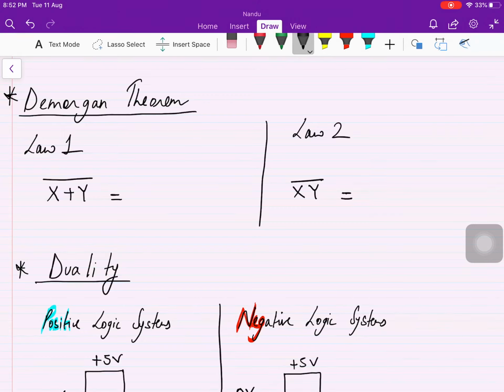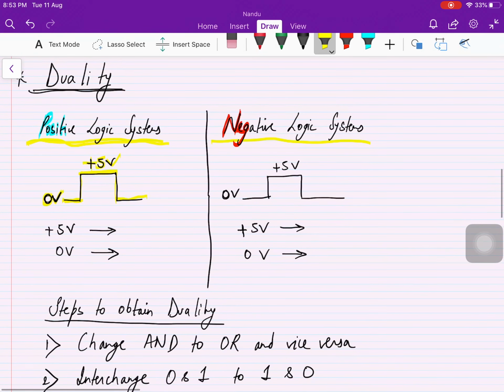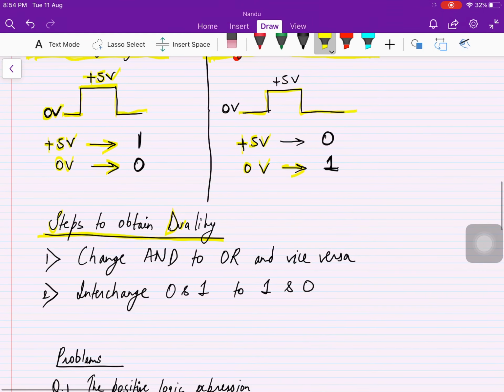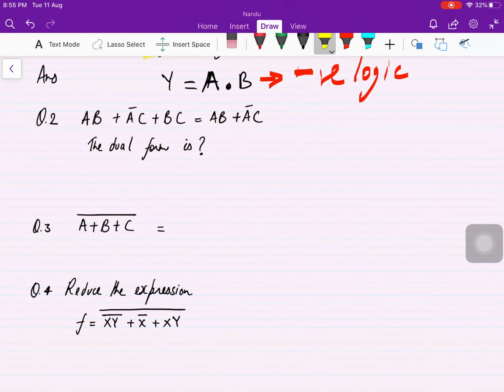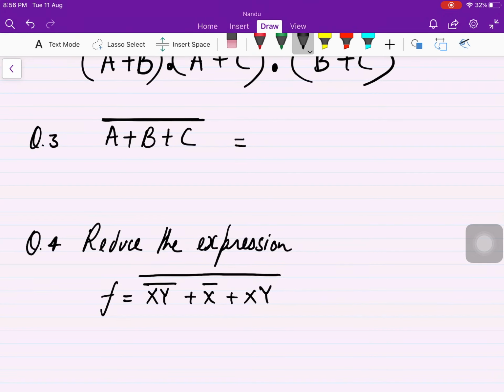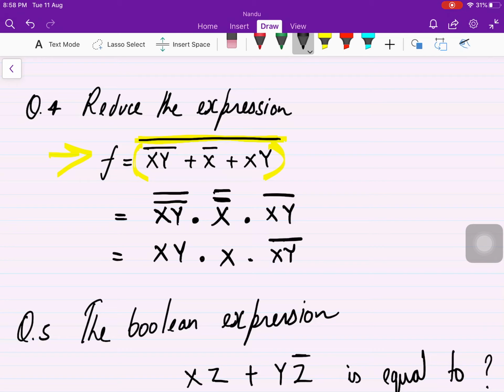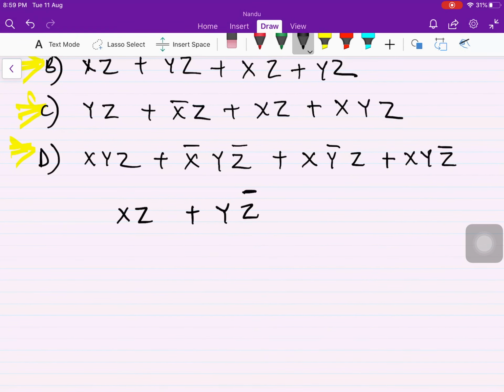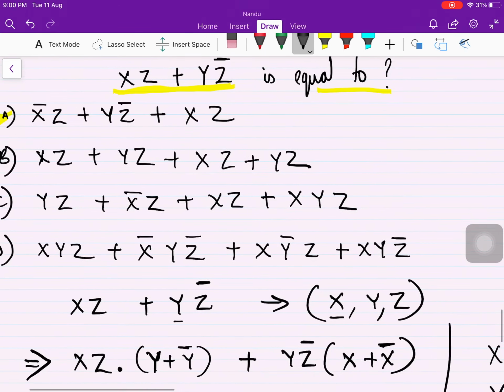Boolean Algebras Part 2